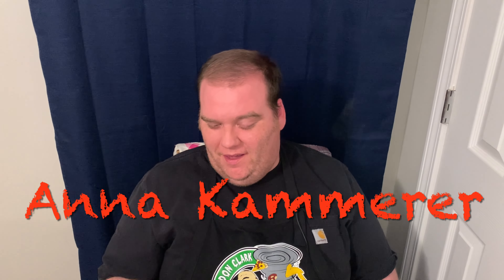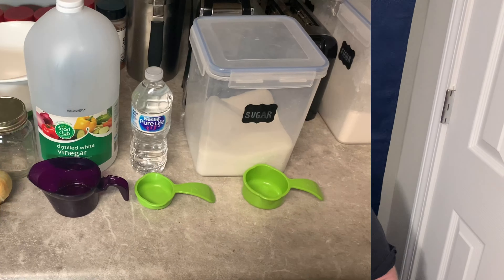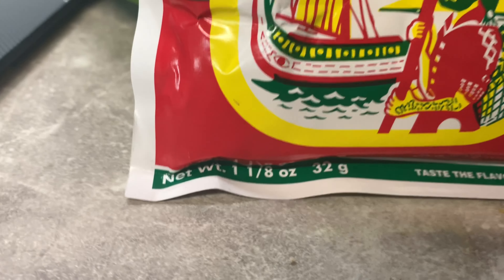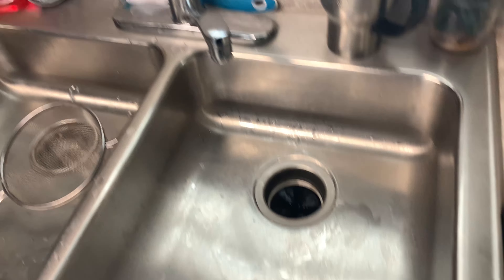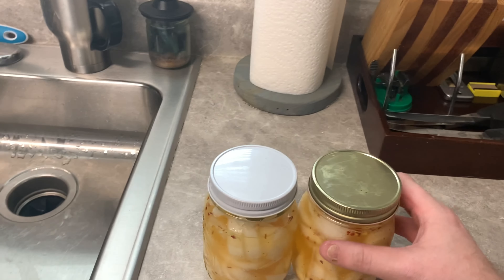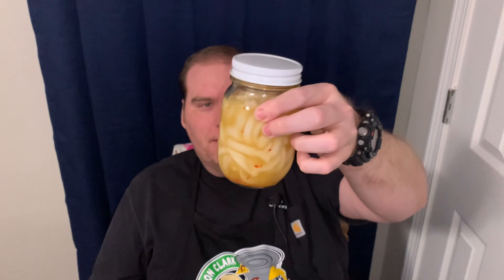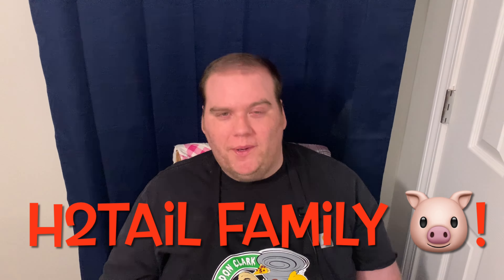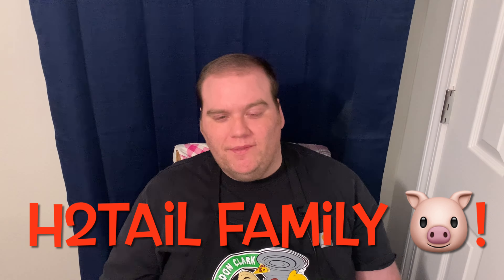Portuguese PICKLED Onions!